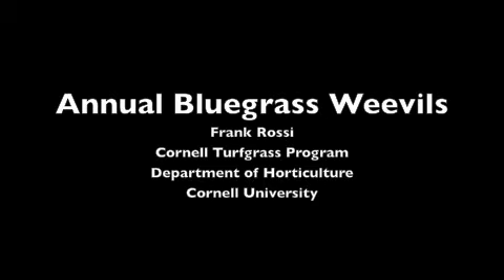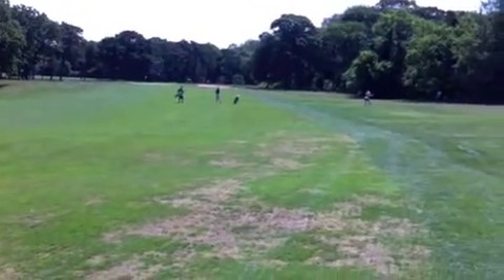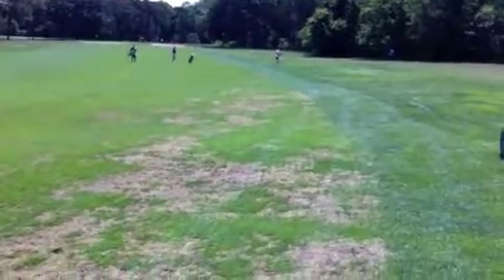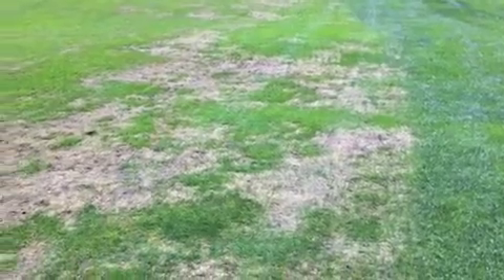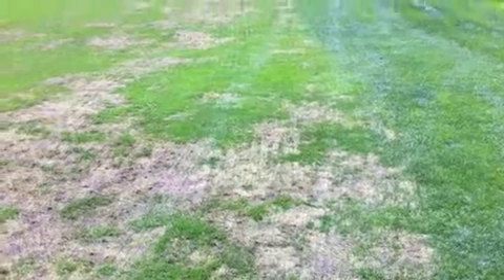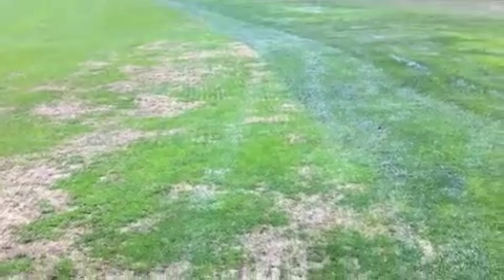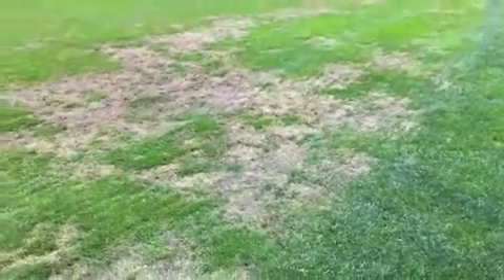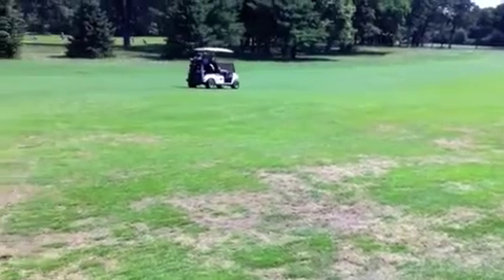Annual bluegrass weevil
Eighth in a series of video blogs from Frank Rossi, turfgrass specialist at Cornell University.

Also available along with podcasts through Frank's blog and through iTunes